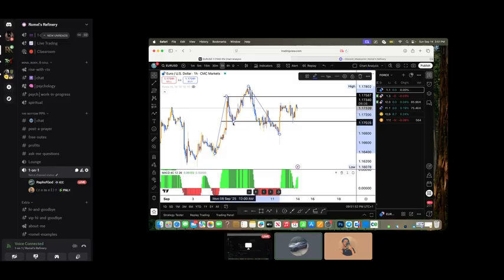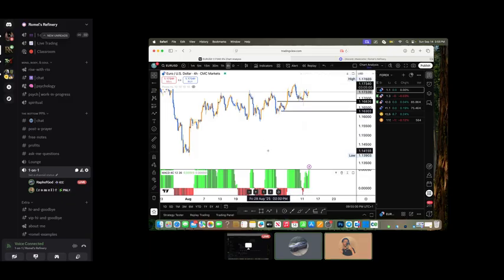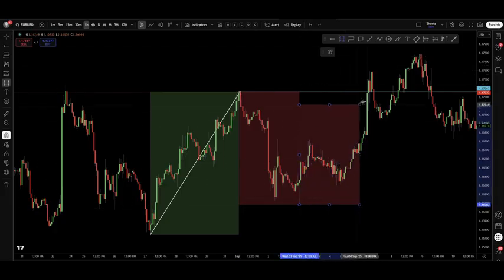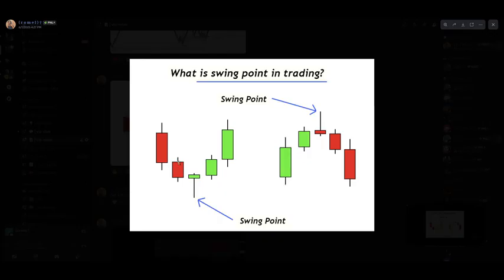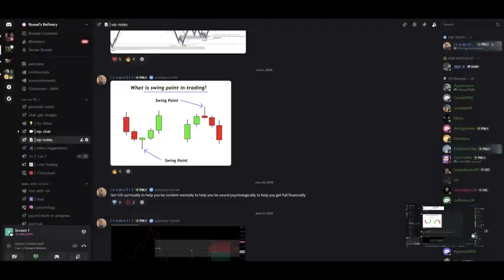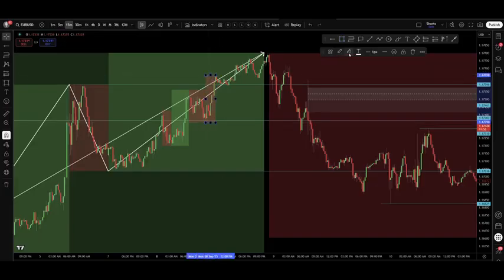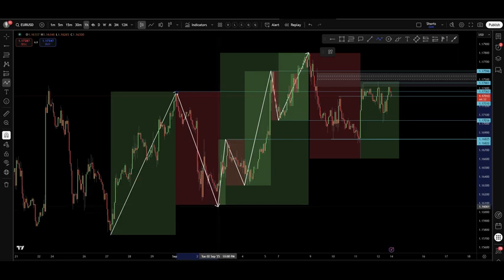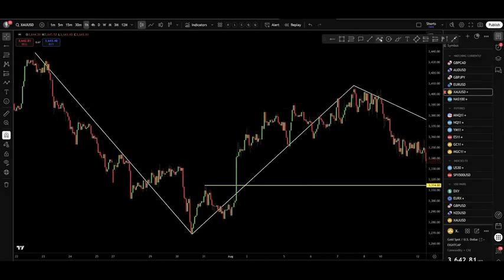Market Structure Course4 : How to know when to place the ICC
Mastering ICC Placement: Swing Points & Market Inception | Market Structure Course 4

In this lesson, we take a deep look at one of the most common struggles for traders: When and where do you actually place the ICC? Through a live one-on-one coaching session, we break down why most traders fail by looking at the market through a "middle school" lens and how to graduate to professional-level analysis.

We explore the concept of Market Inception—the idea that there are ranges inside of ranges and trends inside of trends. Understanding this "nesting" of price action is the only way to know if your indication is a true shift in sentiment or just a minor correction.

Video Chapters:

00:00 - Intro: Analyzing Student Trades (EuroUSD)
03:20 - Zooming Out: Why the 4H Perspective Changes Everything
04:50 - Identifying Valid Bullish & Bearish Indications
07:40 - The Impatience Trap: Why Your Sells Are Failing
12:20 - Defining Swing Points: The Ultimate High/Low Secret
14:15 - How to Trade 4H Swing Points for Precision Entries
16:20 - Market Inception: Visualizing Ranges Inside of Ranges
18:10 - Respecting vs. Breaking the Line
20:30 - London Session Sweeps & Rejection Candle Analysis
22:00 - The Grammar of the Market: Structure & Punctuation
25:50 - Market Structure Gaps: Where Sentiment Truly Shifts
29:10 - Traditional ICC Model vs. Structural Confirmation
30:30 - Gold Live Case Study: Applying the Principles
33:00 - The "Correction" Truth: Everything is a Correction
37:45 - Essential Homework: The "Must-Watch" List
41:30 - From Middle School to High School Trading: Closing Advice
In this lesson, you will discover:

The Swing Point Blueprint: How to identify the only highs and lows that matter using a simple candle-wick rule.
The 4H Override: Why your 1-minute and 15-minute entries must align with the higher time-frame swing points to be successful.
Market Sentiment Gaps: How to find the exact price levels where the big money decided to shift the market.
Component-Based Trading: Learning the "grammar" of price action—indications, corrections, and closures.
My goal with this series is to leave enough clues for those who truly want the truth. Trading isn't about complexity; it's about clarity.